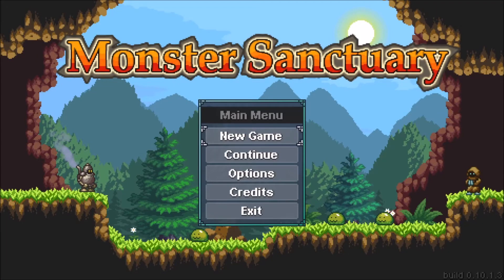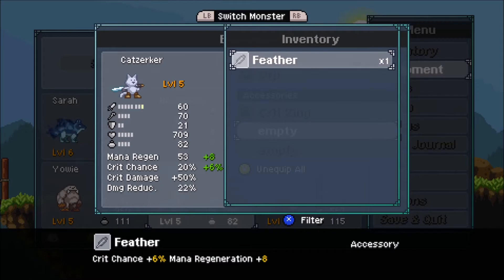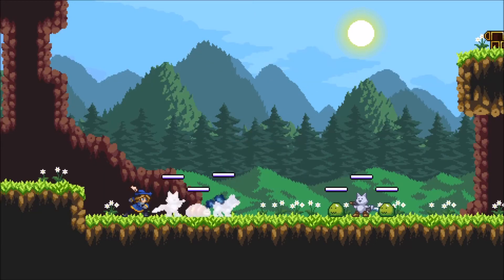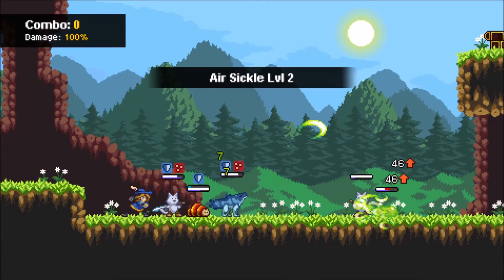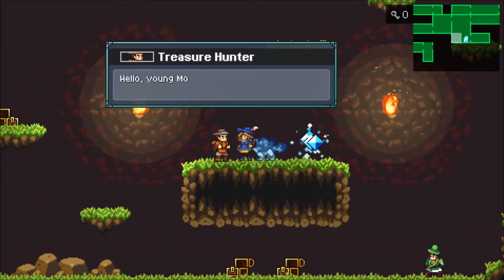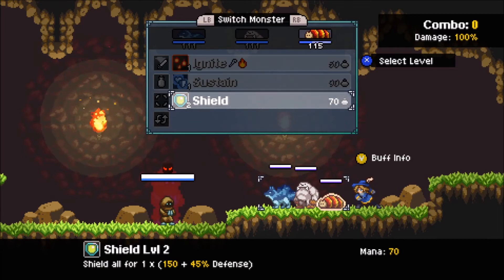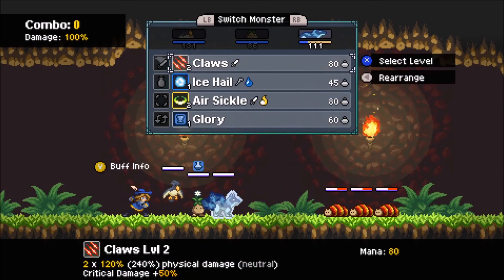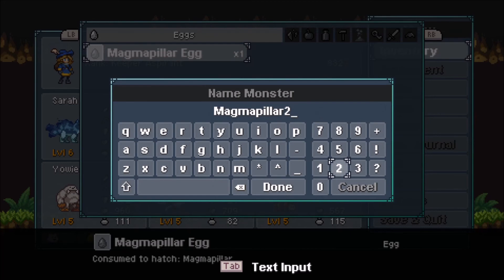Dad on a Budget: Monster Sanctuary Review (Early Access)